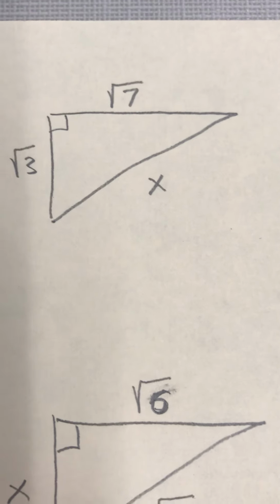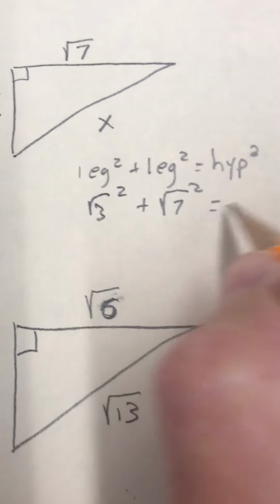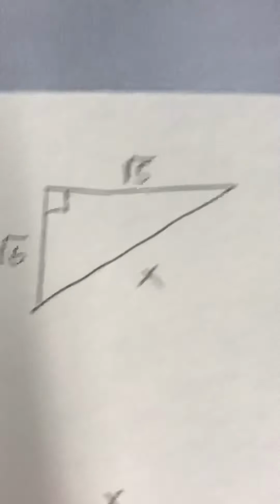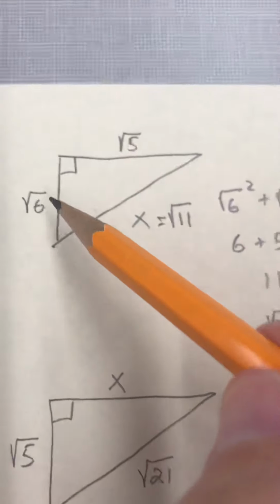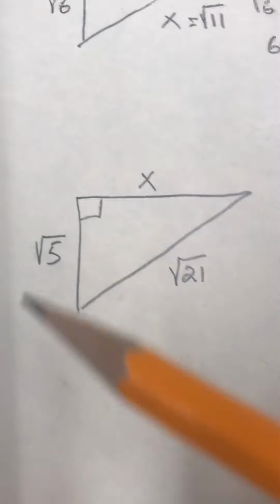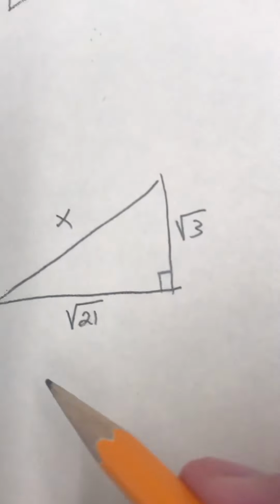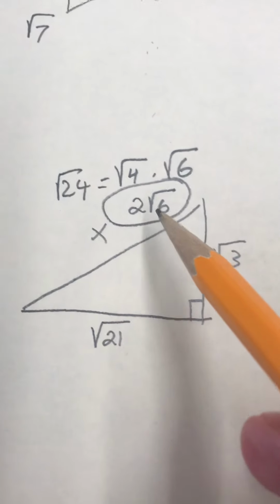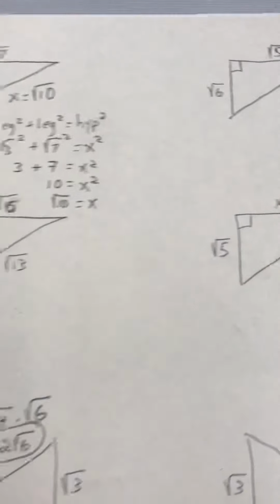Pythagorean Theorem (all sides are radicals)